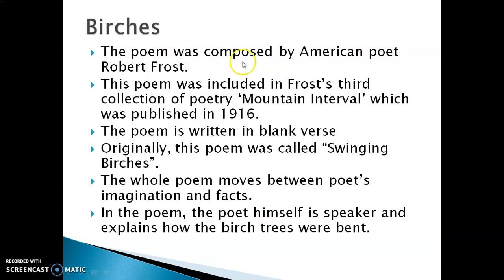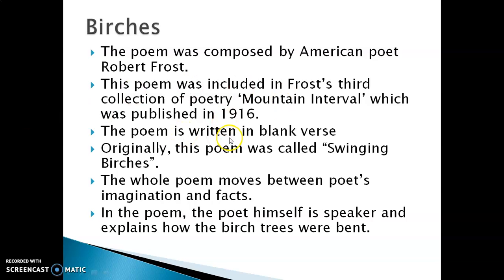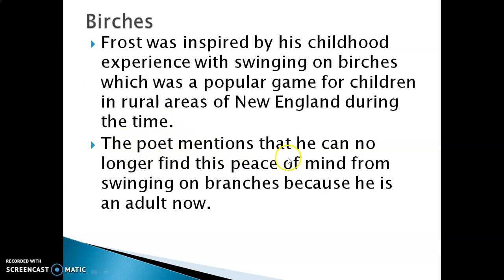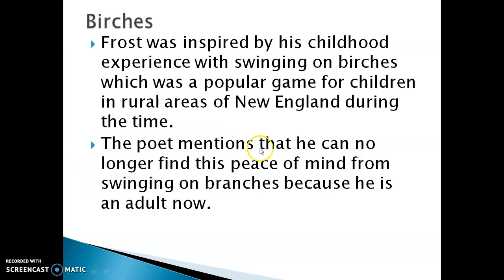Birches By Robert Frost PART 1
PART 1.